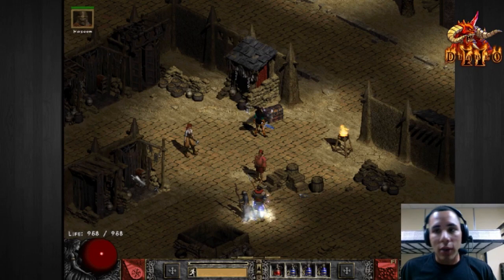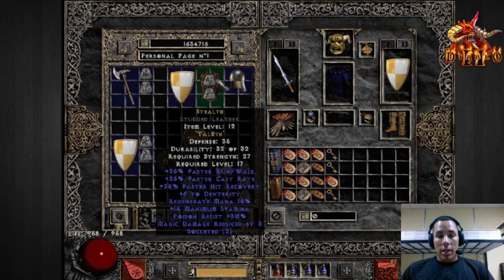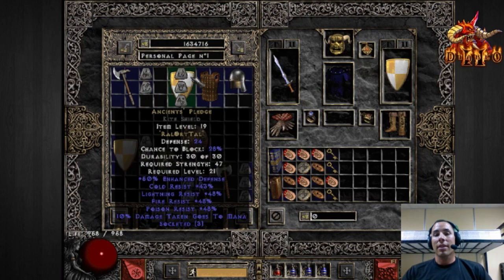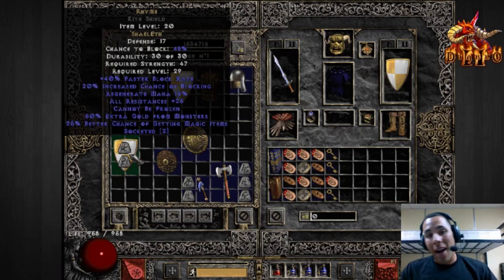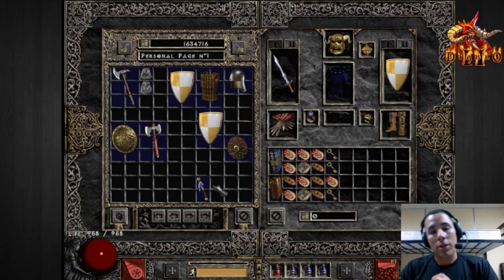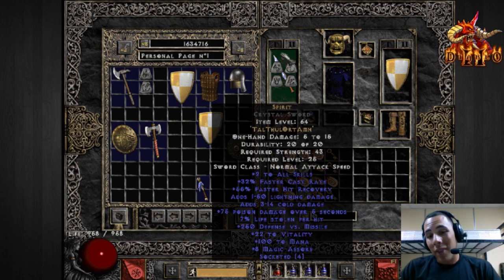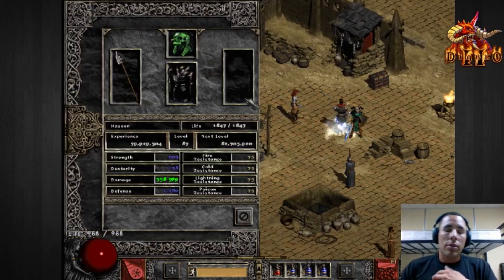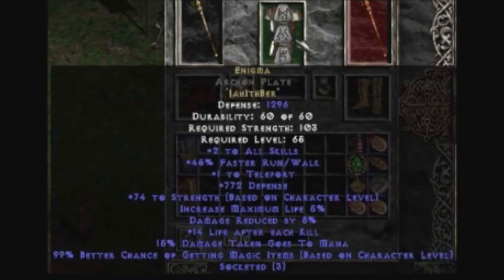💢 TIPS FOR NEWBS- RUNEWORDS DIABLO 2 💢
RUNEWORDS FOR NEWBS- DIABLO 2